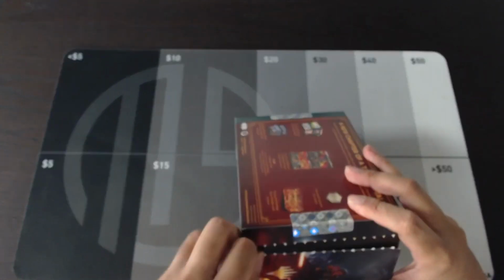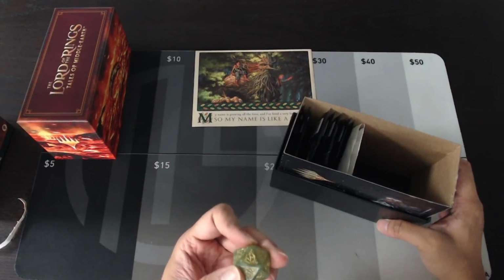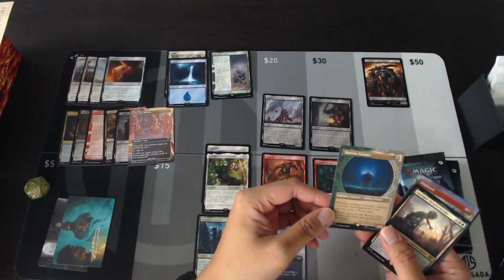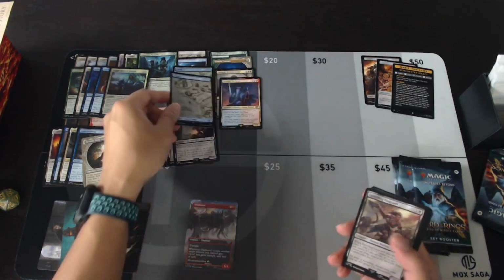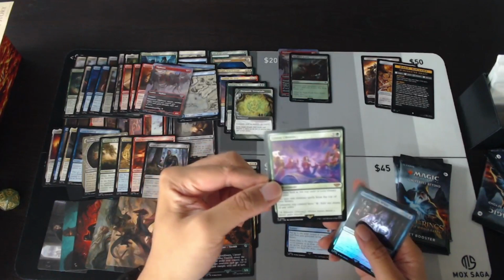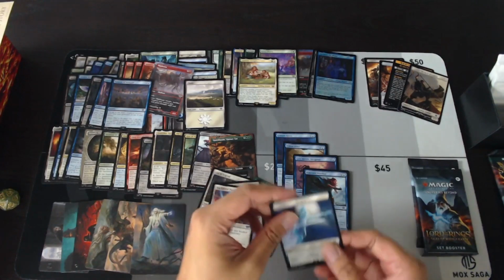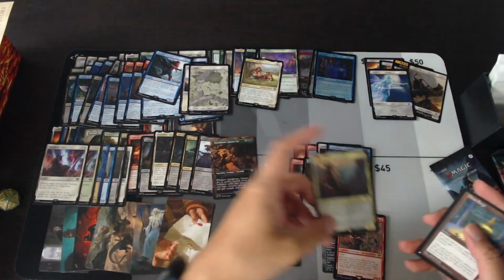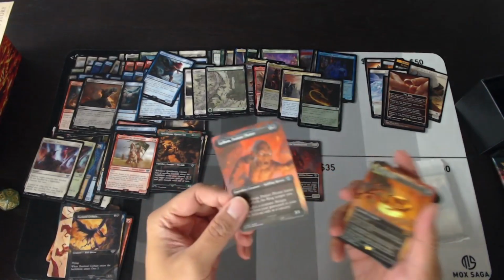Mox Saga LGS Unboxing Video (English)